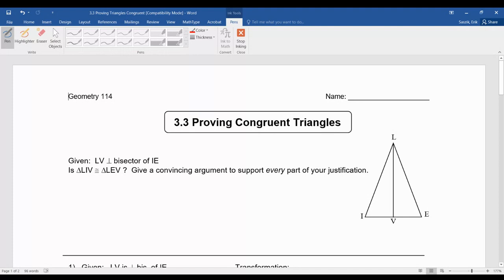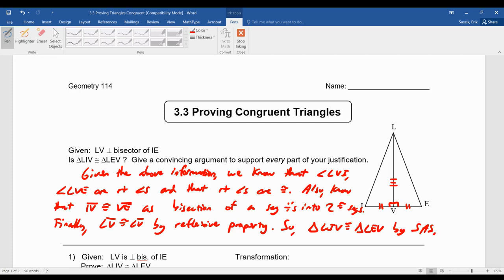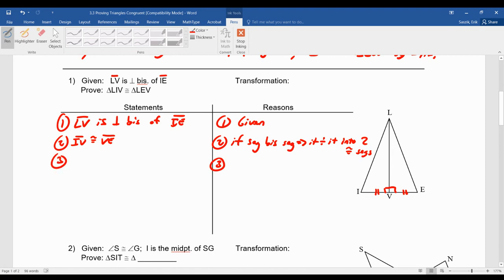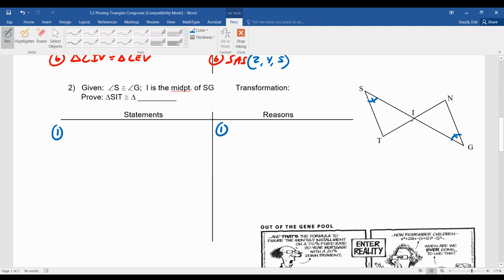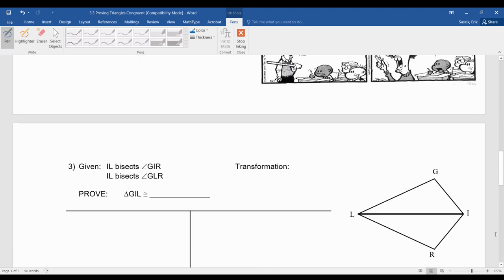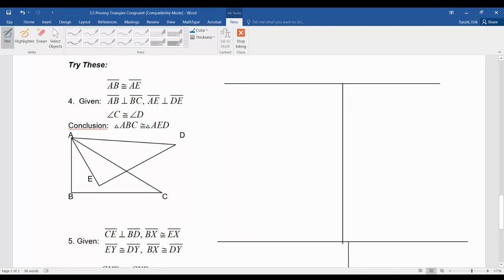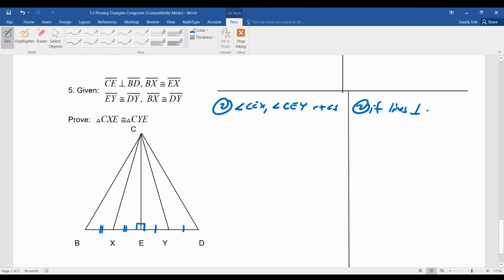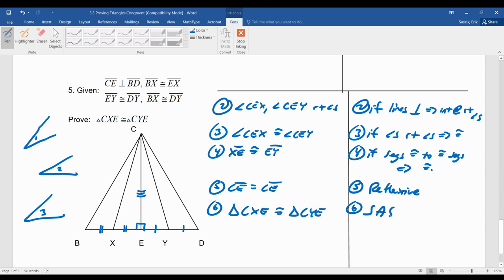Untitled: Sep 22, 2020 9:00 AM